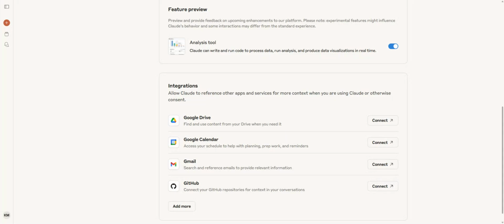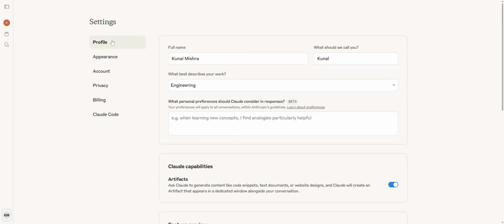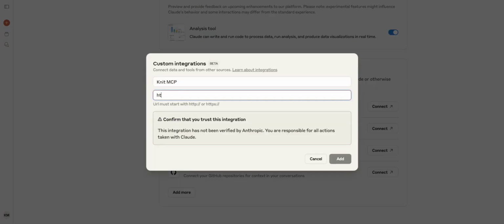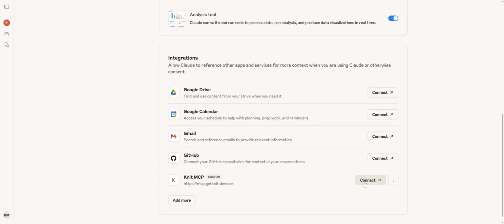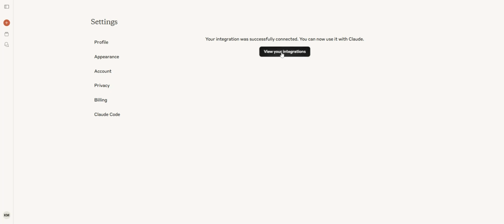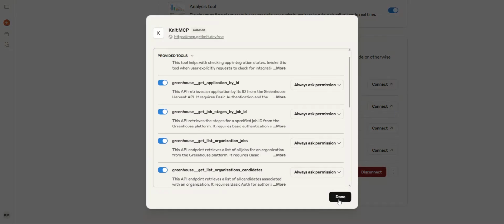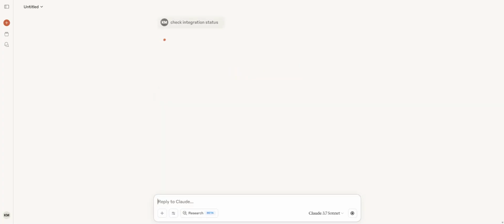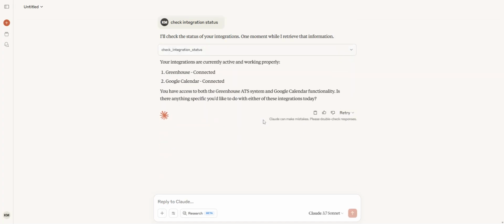Running Remote MCP Server On Claude Web| Knit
The video shows a step-by-step process of how you could set up and run a remote MCP Server on Claude web via Knit MCP servers.